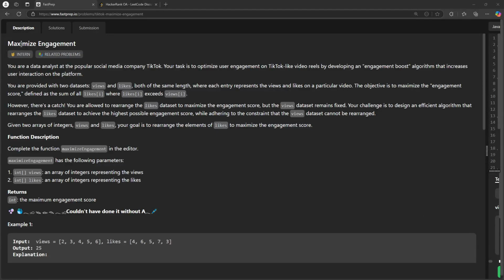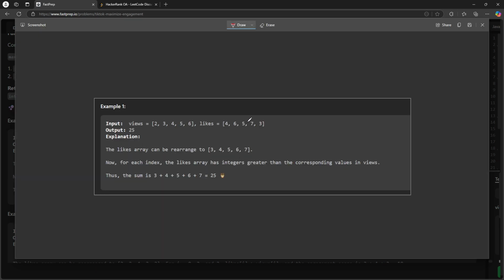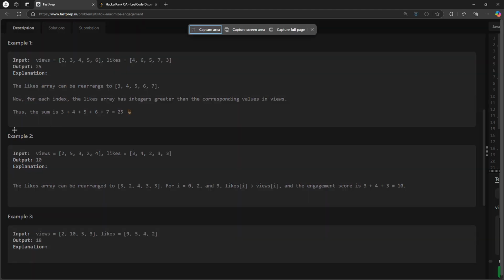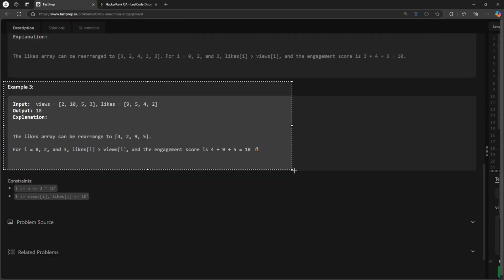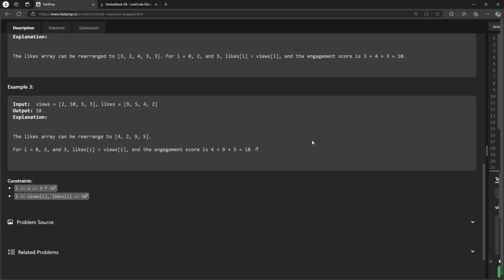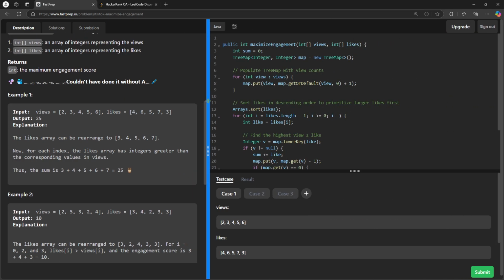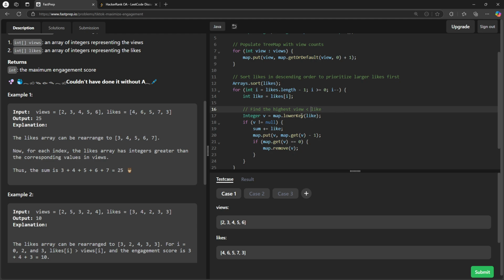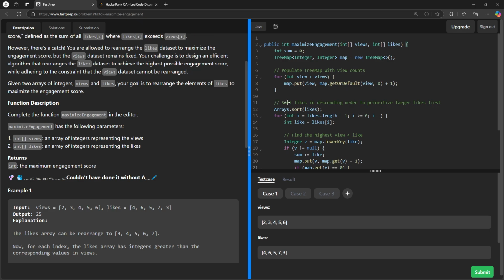OA-2024 Discussino TikTok Java